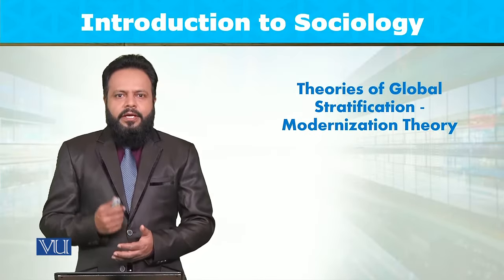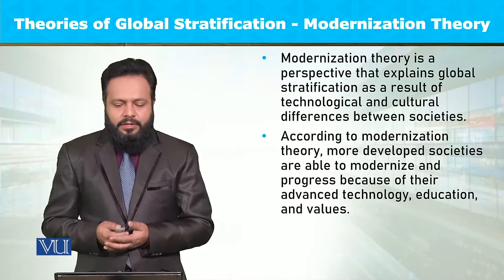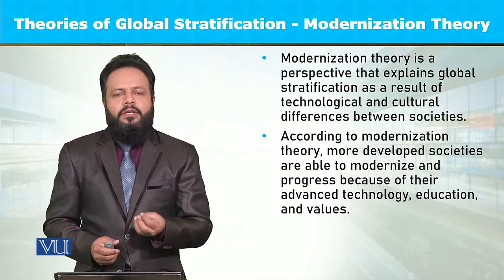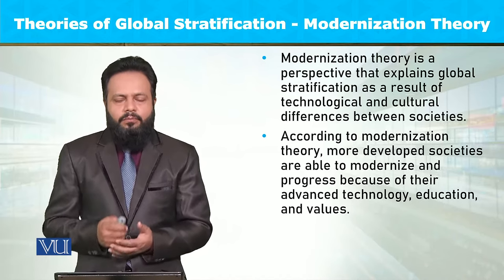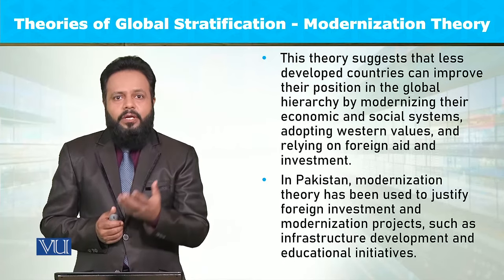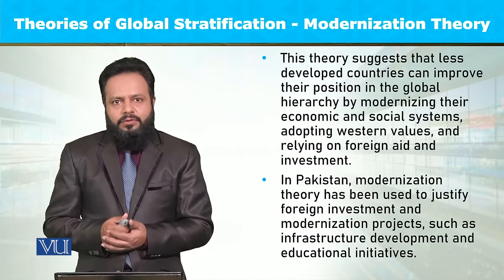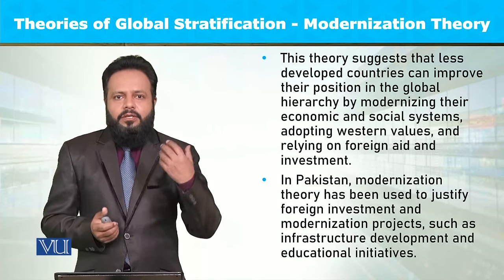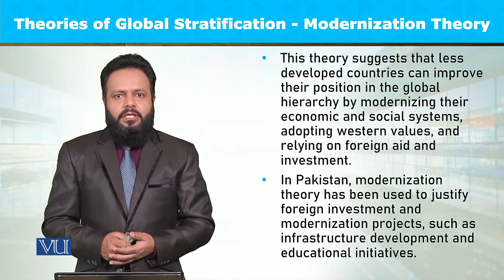Theories of Global Stratification Modernization Theory | Introduction to Sociology | SOC101_Topic122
Topic122: Theories of Global Stratification - Modernization Theory,
By Dr. Imran Sabir